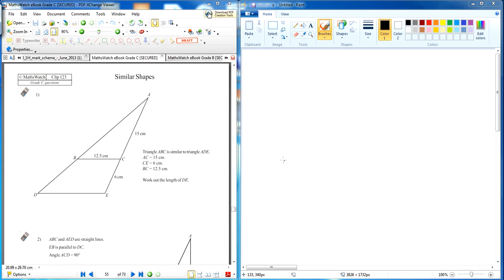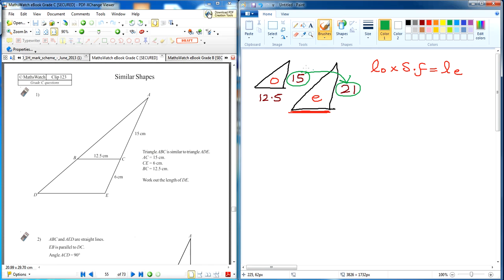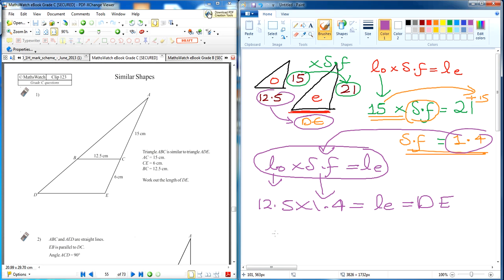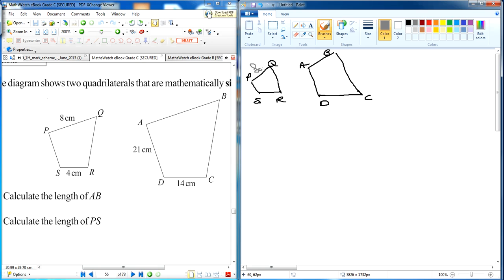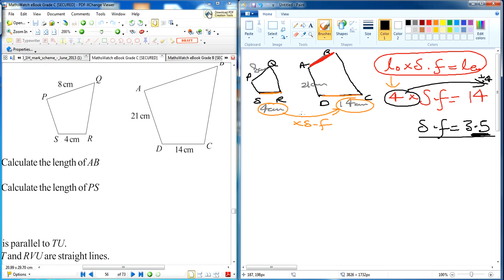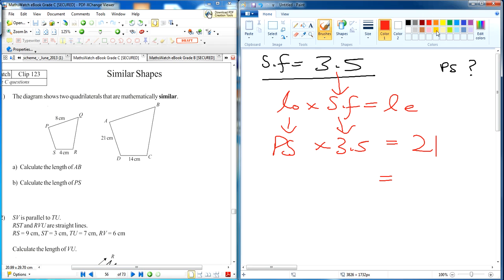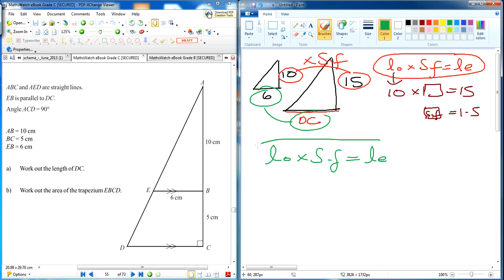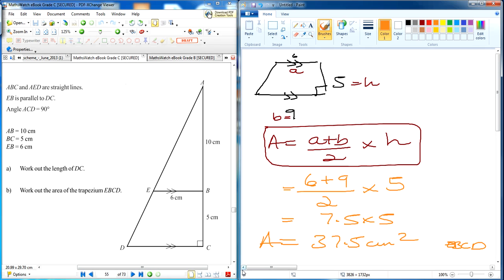Similar Shapes clip123 EXAMn Stle Qs